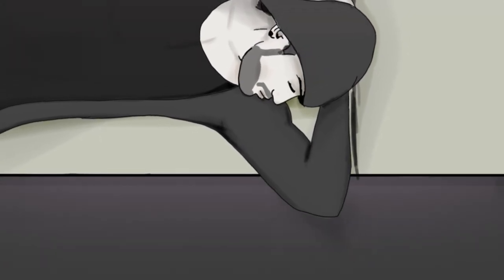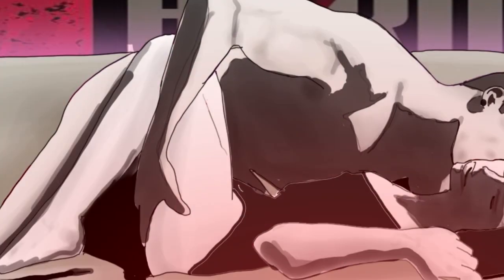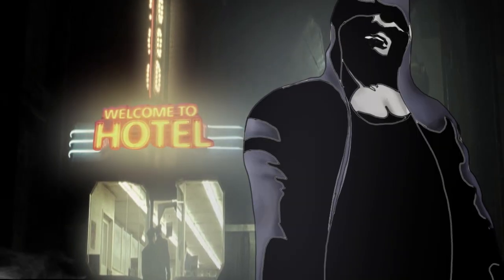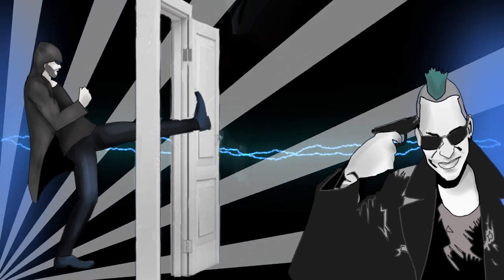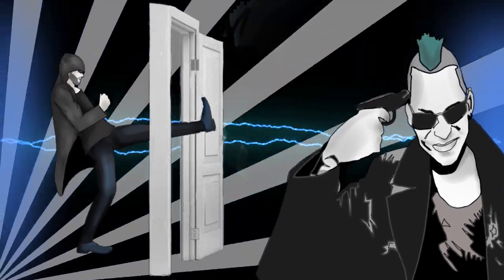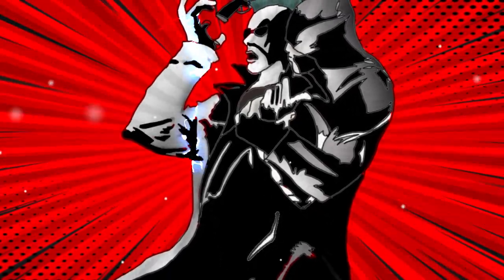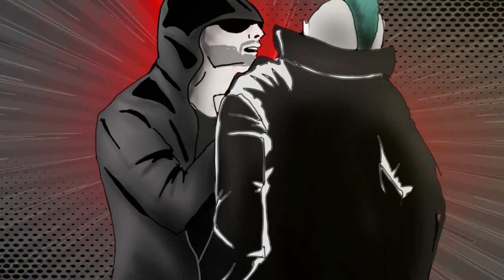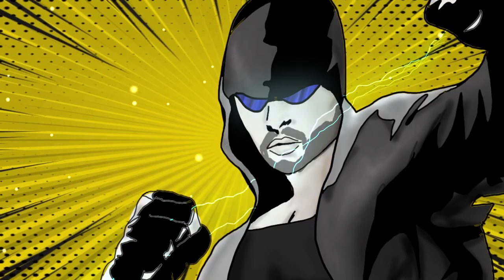Libeccio_hero comic-science fiction story-Graphic novel-cartoon-graphic art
In this second episode our tormented hero will push the boundaries of reality.
The megalodon now has complete control over creativity.
Every type of expressiveness is repressed within apparatuses of communicative rules. Independence has been surpassed by training and those who are lucky enough to be able to freely express their passion are already part of another century.
Safeguarding the marginalized who know how to make their desire shine may be the solution, but at the time of Libeccio such naive and pure souls are no longer there.
The only solution is to go back ... back in time.
Follow me on too